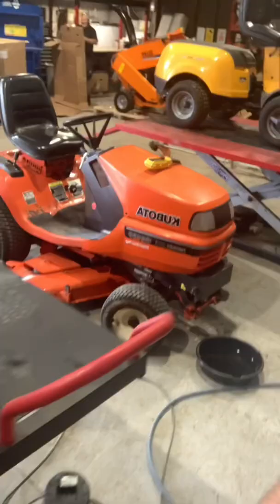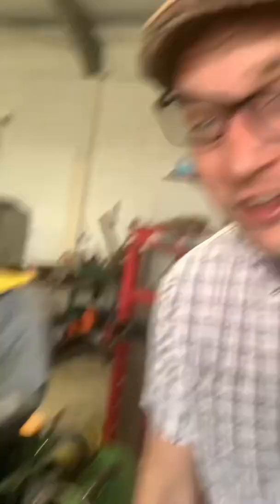Norman show us in the workshop at Hayes Machinery. workshop mowers mowertok lawncare #